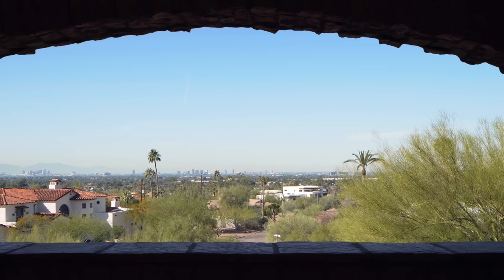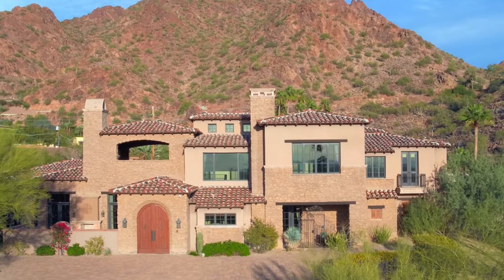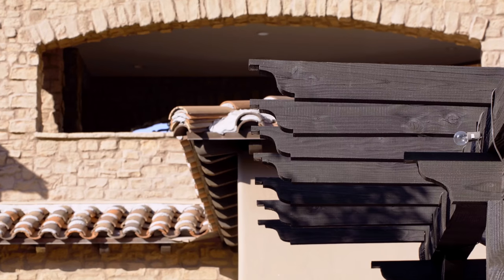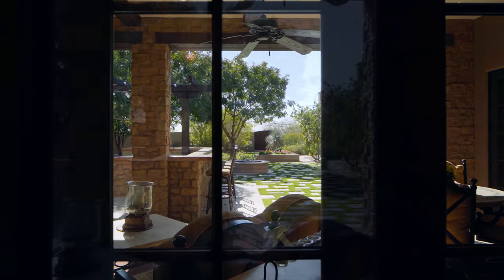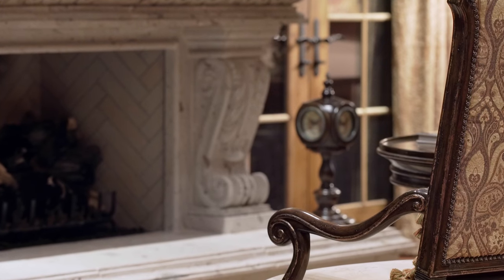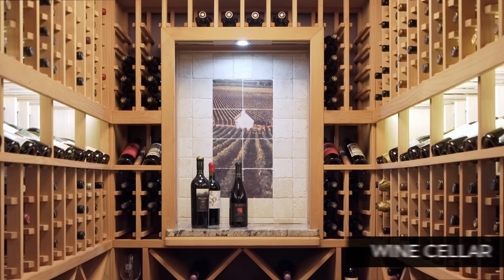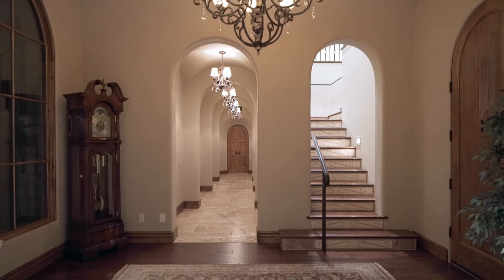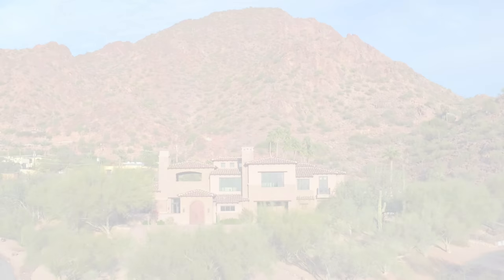Desert Architecture Series #10 | Christy Wareing | Phoenix, Arizona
Spanish Colonial Revival Architecture is an endless provider of independent outdoor livable spaces, and this special estate on the lower hillside of Camelback Mountain in Phoenix, Arizona is no exception. Also exceptional, the views: powerful canyon walls of Camelback on one 180 degree panoramic side, and then the sunset view on the other, dramatized by downtown city lights creating a awe inspiring foreground interspersed with mountains. The layout of this home is as unique as it gets to not miss a single framed view of both panoramas.

The layout is basically L-shaped, with the Master Suite on the Upper Level, which includes the Office, Workout room, and a Covered Outdoor Living Room, fondly referred to as the Cigar Deck, outfitted with a Wet Bar and corner fireplace. The main spaces on the main floor, such as the Entry, Great Room, main Wet Bar, Sitting Area and Dining Rooms, converge in the center and primarily stay open like a more contemporary home. To stay authentic with this non-traditional layout, the hand hewn dark wood beams and thick archways of the ceiling define the spaces in the traditionally authentic manner of a typical Mediterranean home. Radiating from the center is one bedroom wing terminating in the media room/theater, and the other being a garage wing that terminates in a guest casita. One of everyone’s most favorite spaces is the Outdoor Kitchen, where the bar wraps around the BBQ and heavily used Green Egg smoker.

Courtyards, fountains, fireplaces, arches, wood, stone, hand painted tile, clay, plaster, wrought-iron and true-divided lights in windows and French doors are truly the language of Spanish Colonial Revival Architecture. This home employs all of these features and then some: groin vaults, barrel vaults, patterned floors, heavily articulated roof masses with low pitches, Juliette balconies, hand carved cantera stone fireplace surrounds and window sills, venetian plaster, and clerestory windows bringing natural light in from both sides of the home.

Even more valuable than this home’s authentic details, materials, and features, which paint the romanticized picture of the Mediterranean, is the human element of the architecture….light….scale….lifestyle.

Color Grading by Thomas Stigler